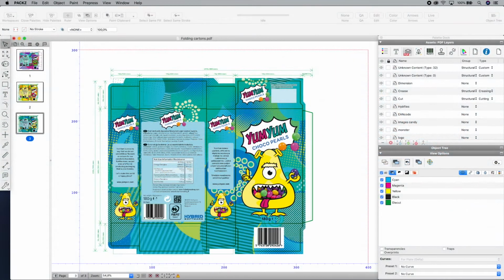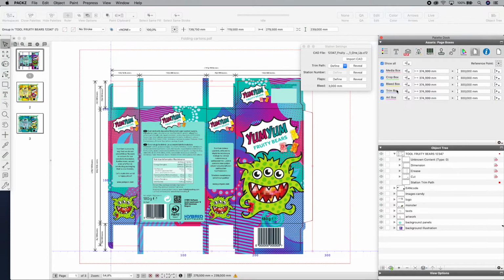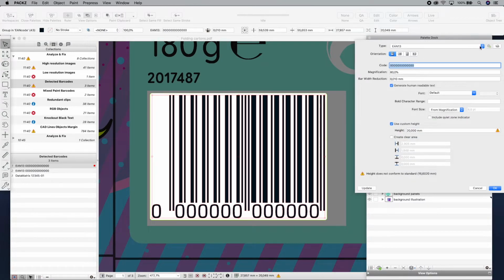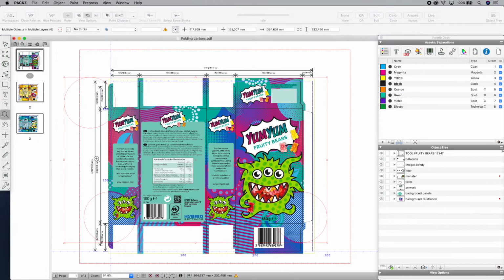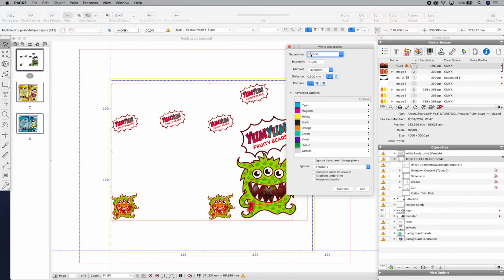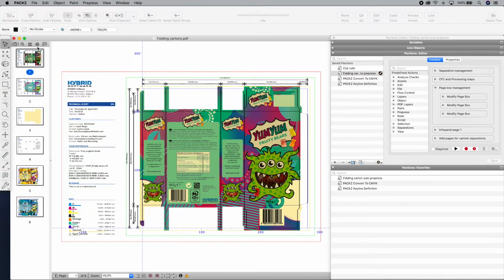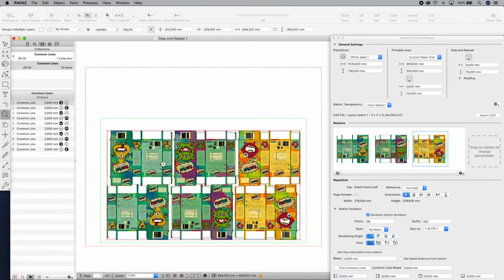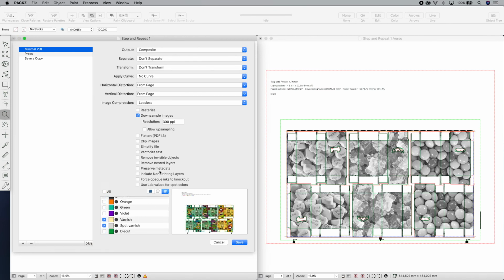PACKZ - Folding Carton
Watch how PACKZ increases efficiency for the print preparation of folding carton. Visit packz.com to discover more about PACKZ's powerful software features.

Video Content:
00:00 - 01:00: Structural design import and Processing Steps
01:00 - 01:50: Station Numbers, Glue flaps and Bleed
01:50 - 03:00: Preflight and reporting: image retouching, barcode editing, RGB to CMYK conversion
03:00 - 03:35: Ink management, custom ink books and expanded gamut
03:35 - 03:55: Optical Character Recognition
03:55 - 04:15: Embedded images and roundtrip with Adobe Photoshop
04:15 - 05:00: Primers and finishing plates: varnish
05:00 - 05:55: Smarttrapper
05:55 - 06:50: Digital proof reports using Pactions and Live Objects
06:50 - 08:35: Nested Step and Repeat: Waste and Station Numbering, Common Knife bleeding, Print marks and strips, turn and tumble, inspection tools
08:35 - 09:06: Primers and finishing plates export